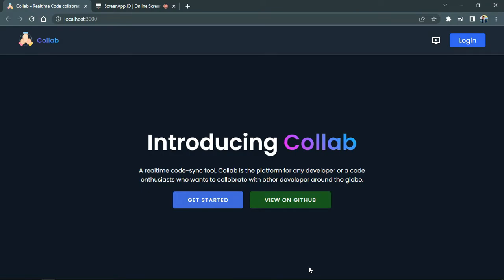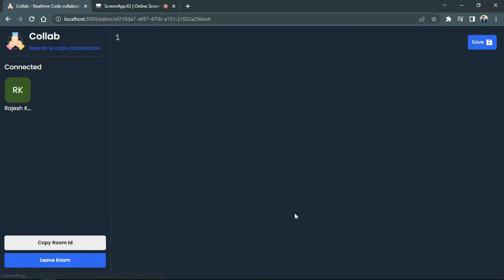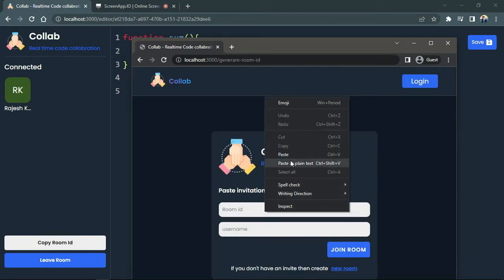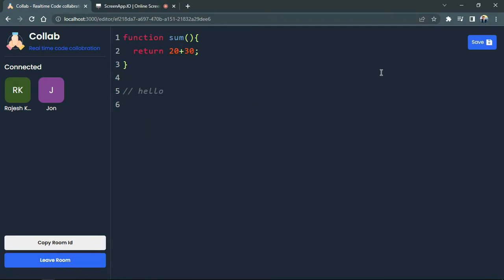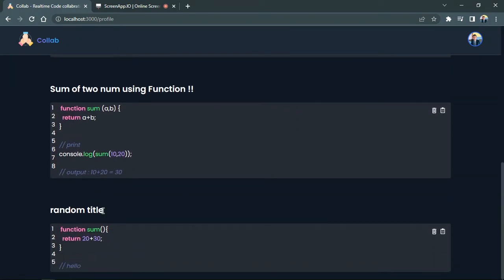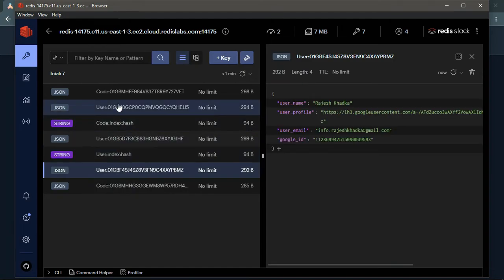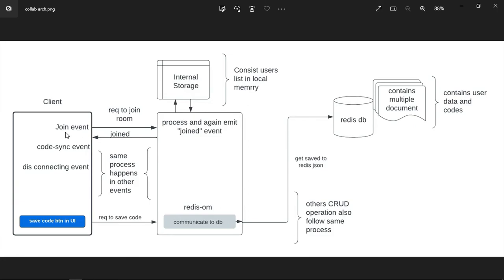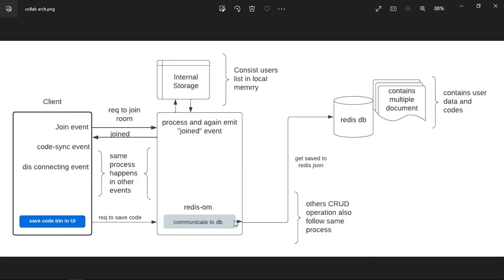Introducing Collab - Realtime code collaboration tool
Chapters :
0:00  : Tailer of Collab
1:11 :  Introduction and General Overview
1:52 : Get started (create new room)
3:40 : View code from Profile
4:04 : Redis Insight
4:46 : Architecture of application